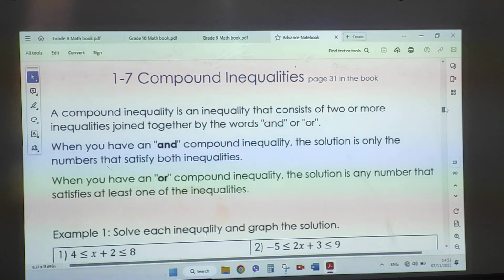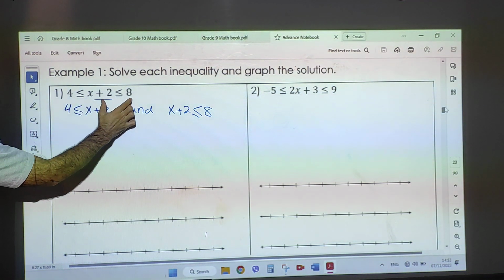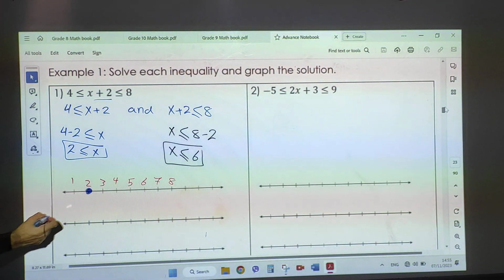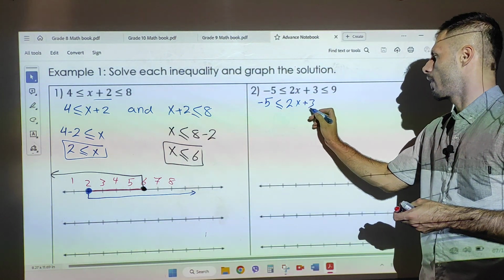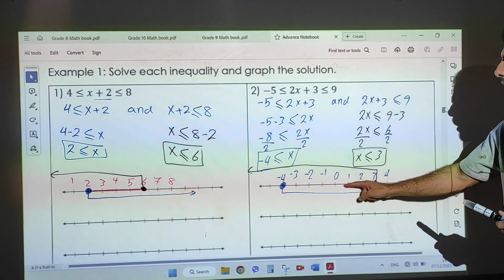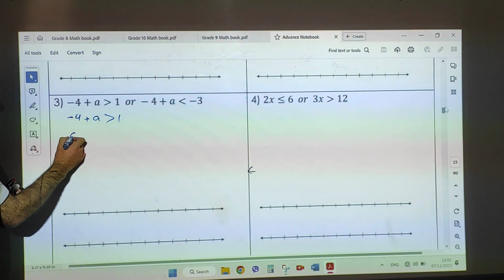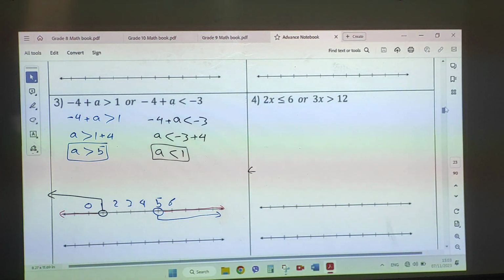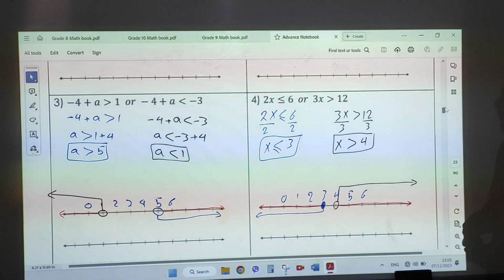Mathematics grade 9 (1-7) Compound Inequalities. HAWRAMAN NAWZAD